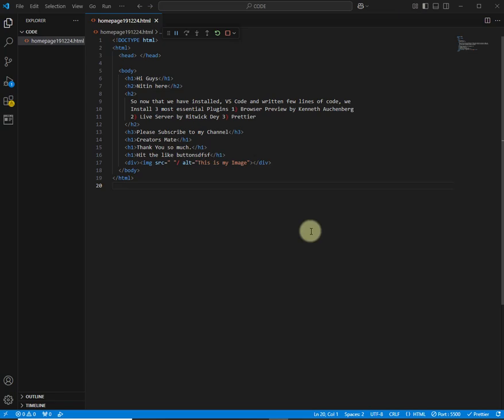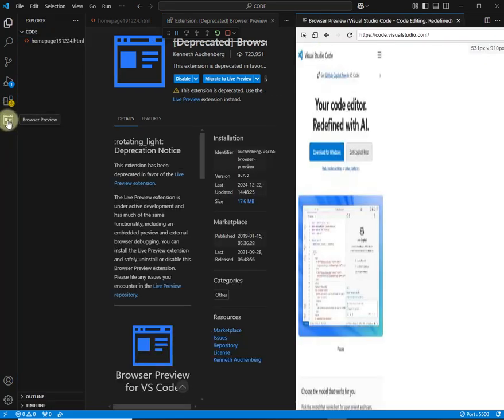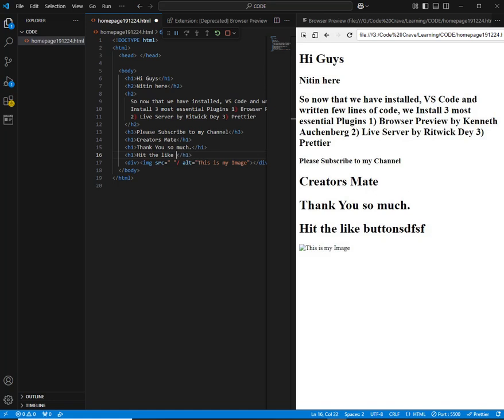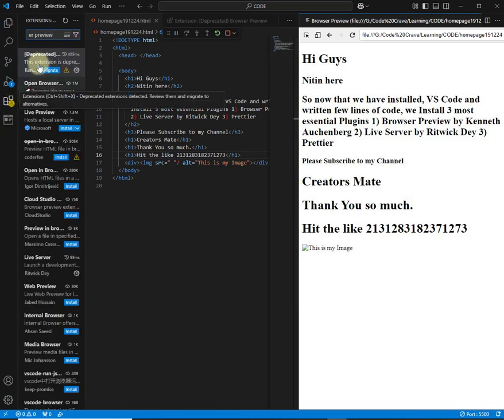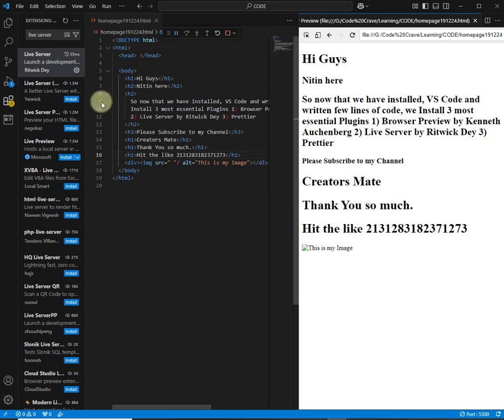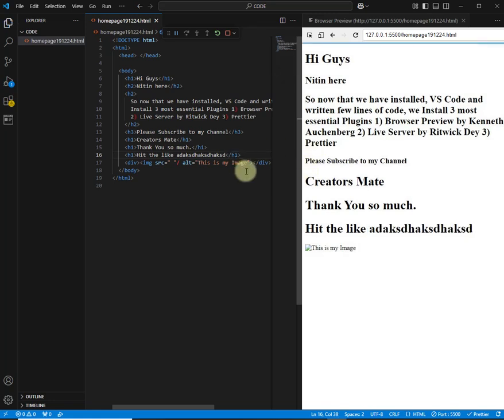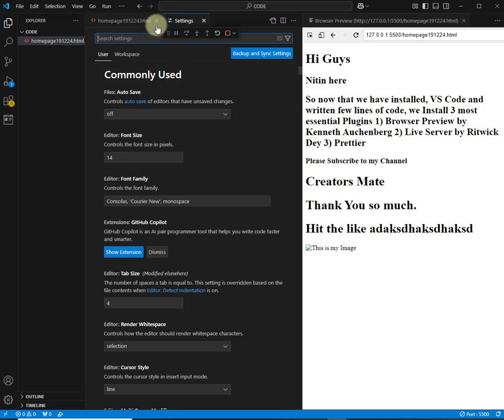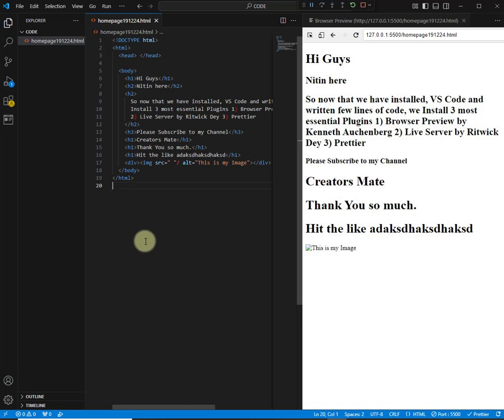Three most Essential Plugins for VS Code: Browser Preview, Live Server & Prettier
So now that we have installed, VS Code and written few lines of code, we will Install 3 most essential Plugins
1) Browser Preview by Kenneth Auchenberg
2) Live Server by Ritwick Dey
3) Prettier

## Browser Preview by Kenneth Auchenberg
With this Plugin, we can see the Ouput of our code in the VS Code itself.
When we install it, we get a logo on left Panel.
When clicked on it, a Browser opens up in the Right Panel.
Typically to view the code, we need to click on Run/Start debugging, select the Browser and the Output will be displayed.
The Output Opens up in the New Window.
Copy paste the URL in our New Browser preview.
Now whatever changes you do in the code, hit Ctr+S and refresh the window. We can see the change in the Output.
If we want to avoid reloading the page, we have to install new Pluging called Live Server by Ritwick Dey.
## Live Server by Ritwick Dey:
Changes in HTML code require saving the file and reloading the page
VS Code extension Live Server can automate this process
Go back to your code and open the Command Pallet (Ctrl+Shift+P) and type 'Live Server'
and click on 'Live Preview:Start Server'

## Pretier:
`Prettier` is a VS Code extension that helps structure and format code.
Got to Settings on left side below an search for Format.
In the 'Editor: Default Formatter' select 'Prettier-cCode formatter'
Check the 'Editor:Format on Save'